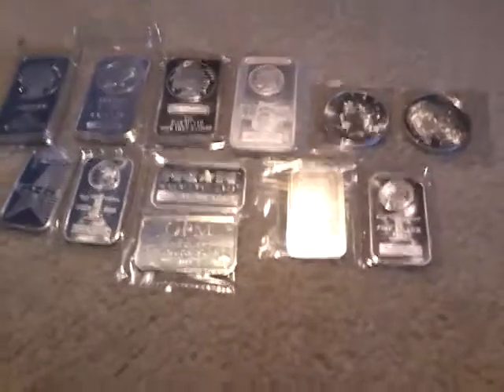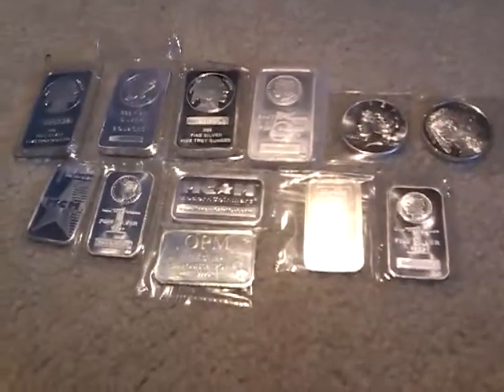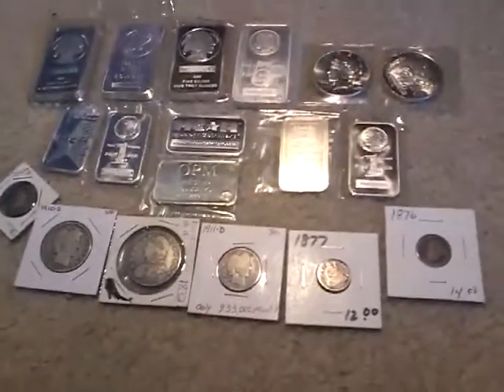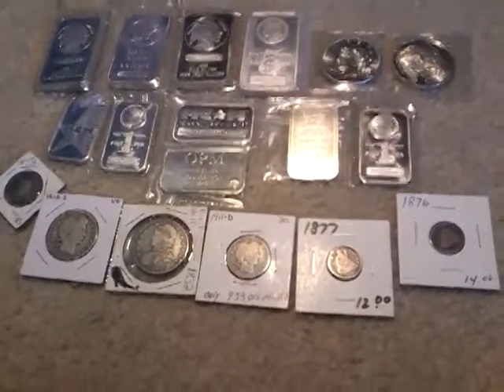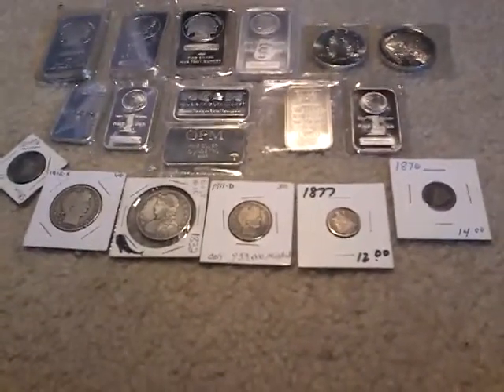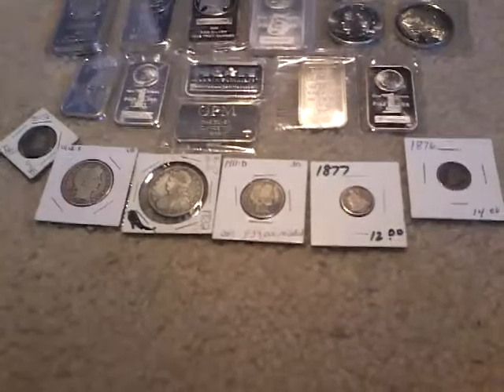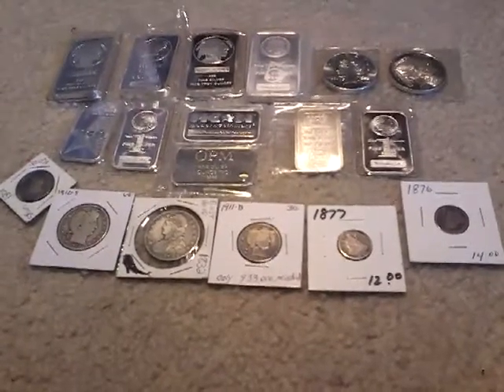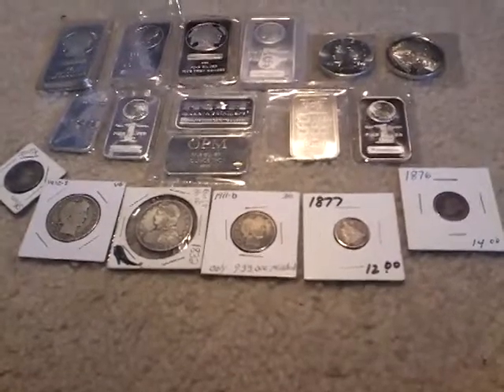Mistakes to avoid when silver stacking (Remastered)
In this video, I discuss some common silver mistakes while also delivering a much more solid video.